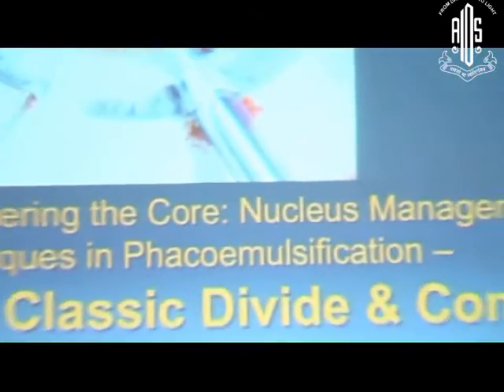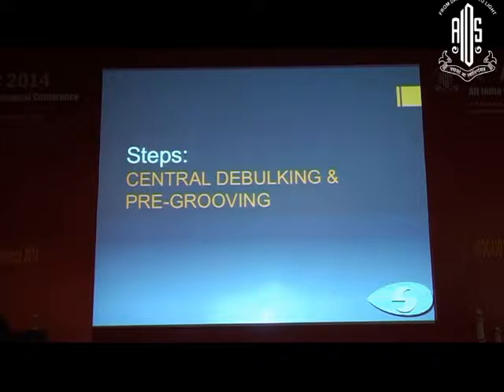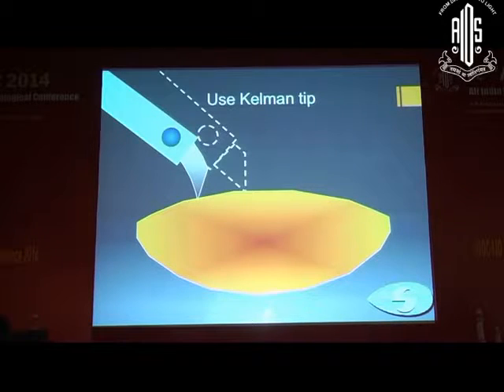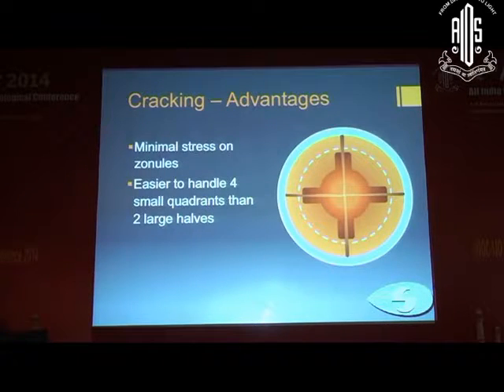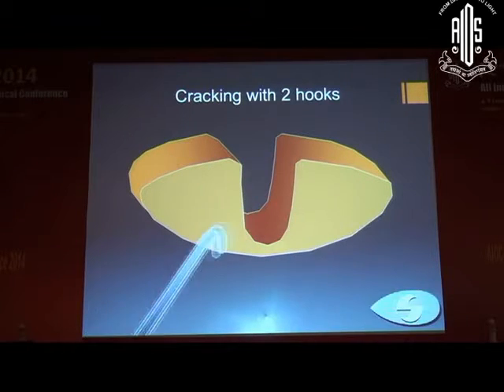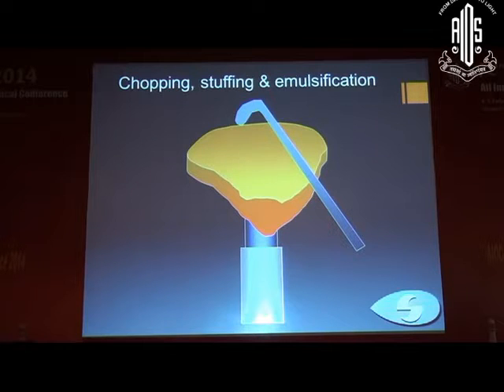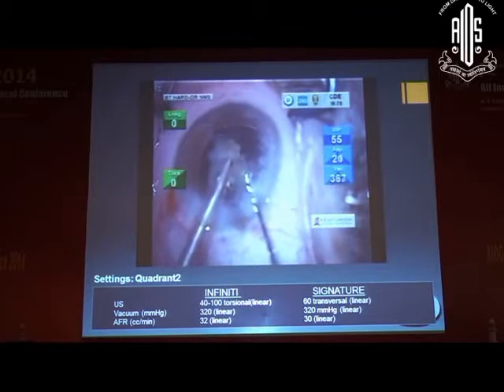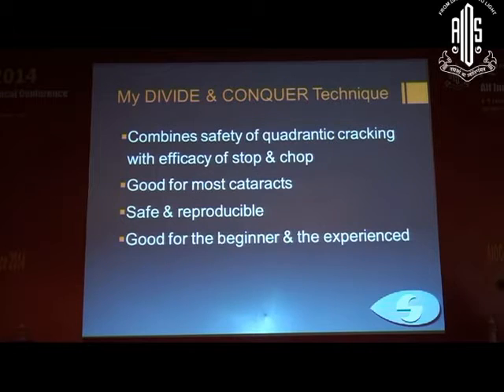noshir minoo shroff